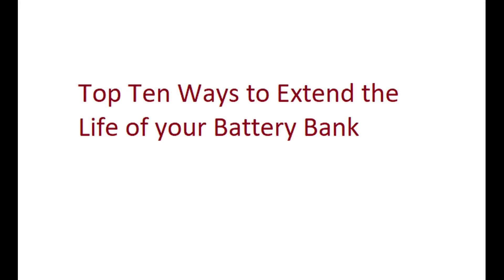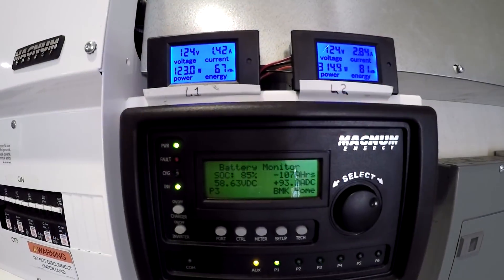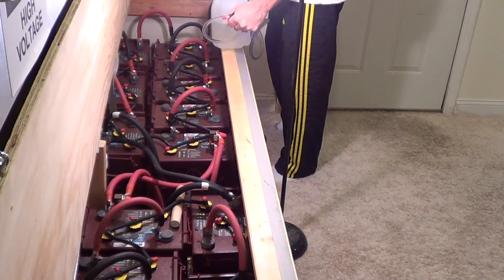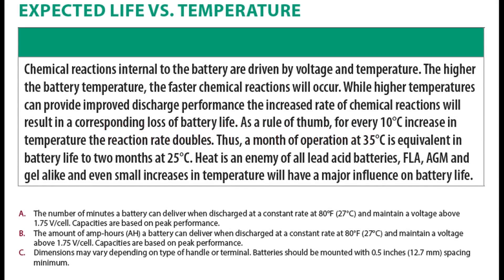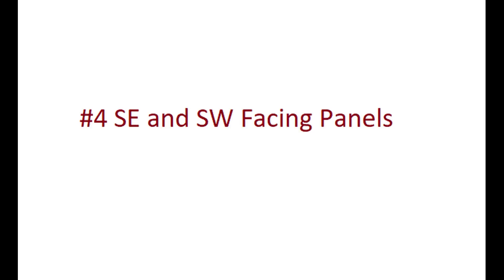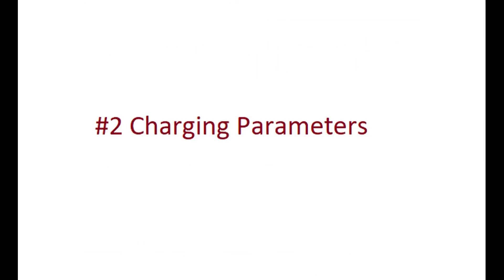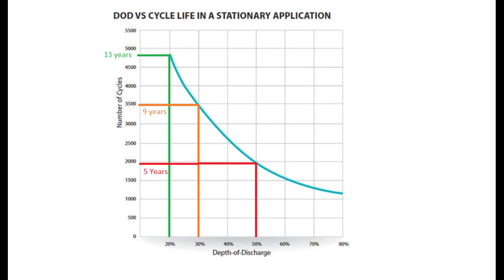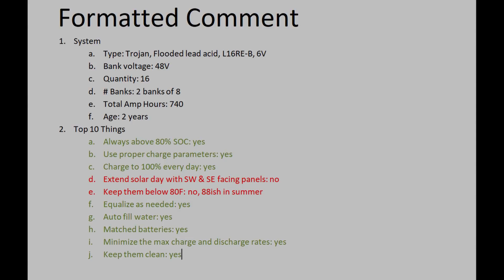Extend the Life of your FLA Solar Battery Bank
How to extend the life of your lead acid solar battery bank.